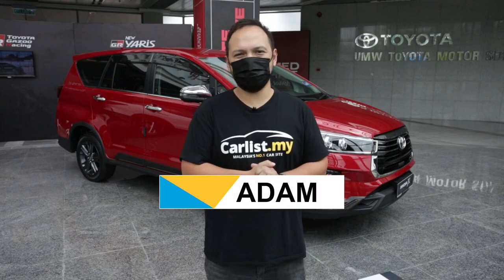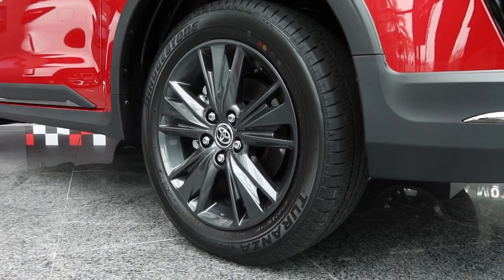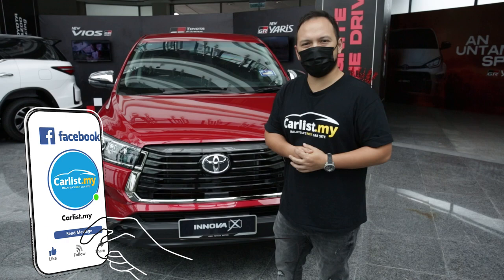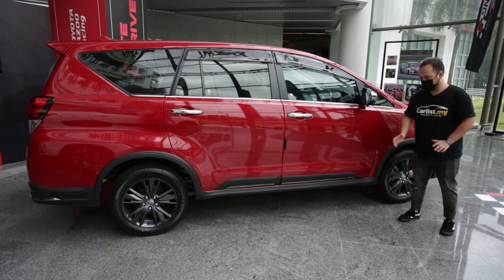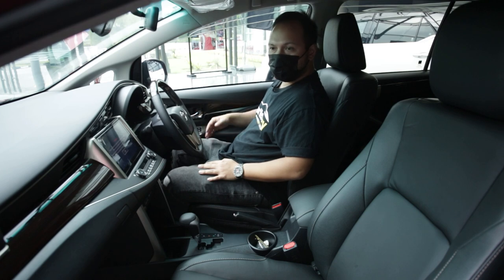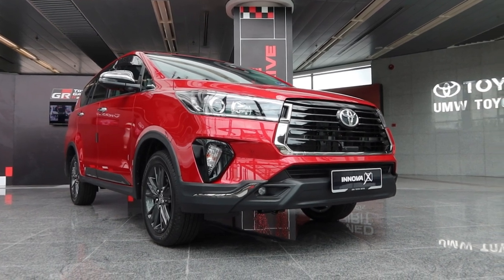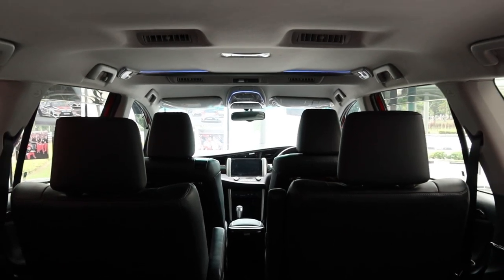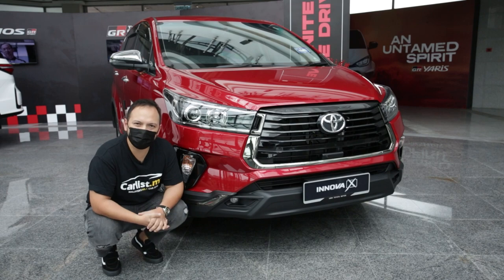First Impressions: 2021 Toyota Innova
Now that is one good looking MPV! Agree?